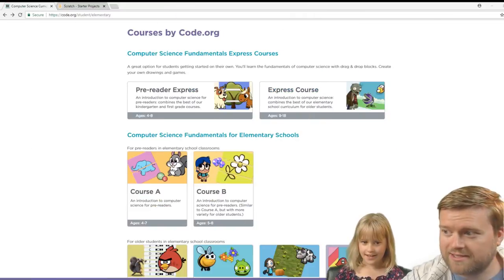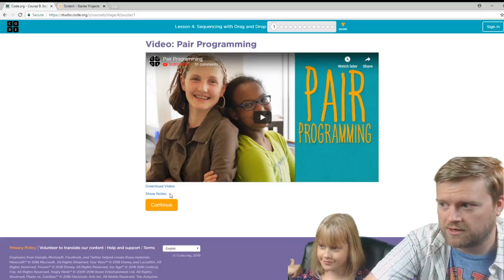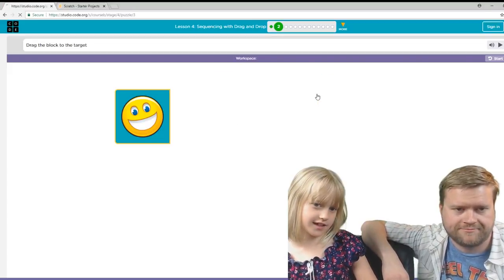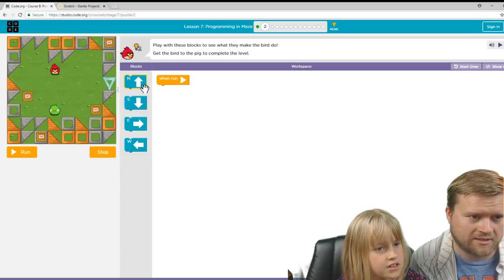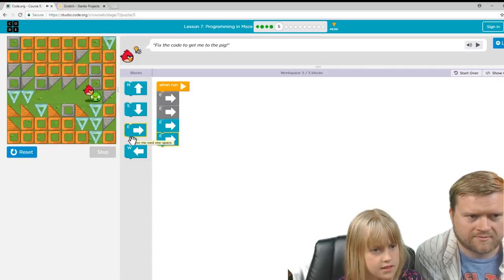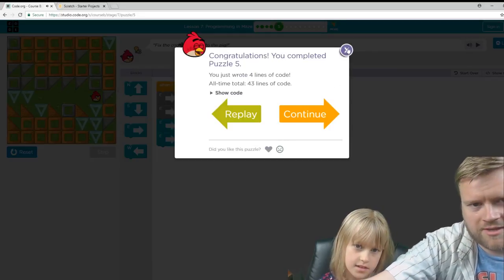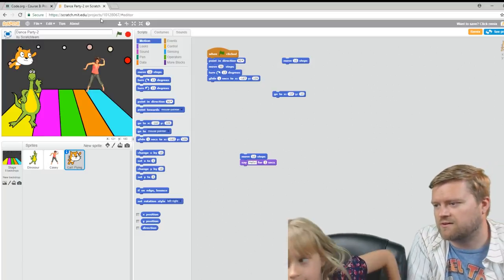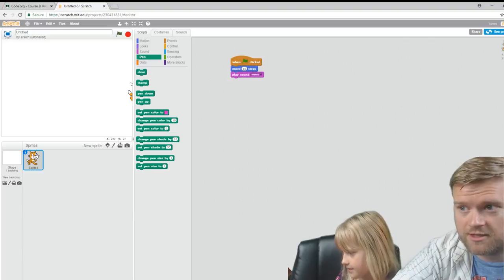Programming For Kids: Scratch vs Code.org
There are a lot of resources out there for kids who want to learn to program. In this video I discuss Scratch and Code.org. Which one does a better job at teaching little kids how to program? Also watch for a special guest!

Links